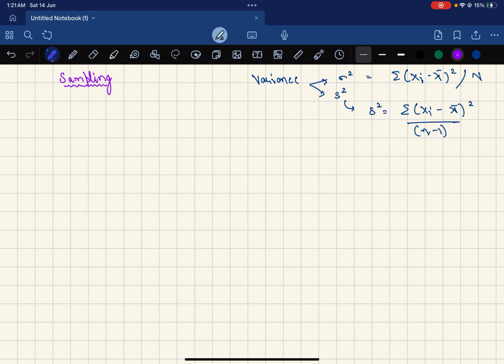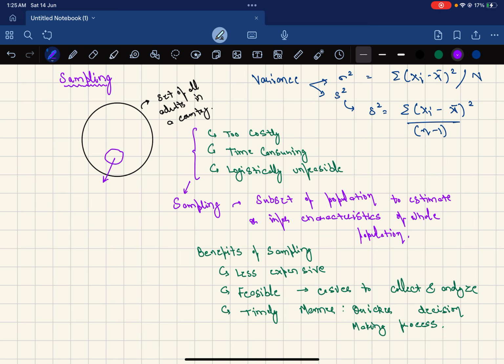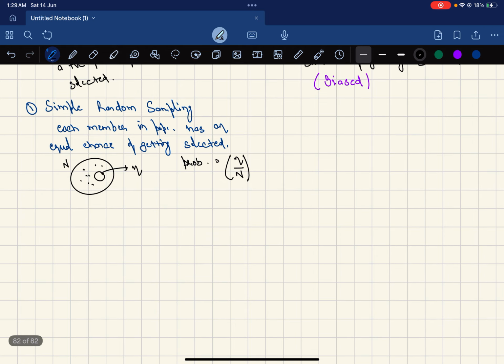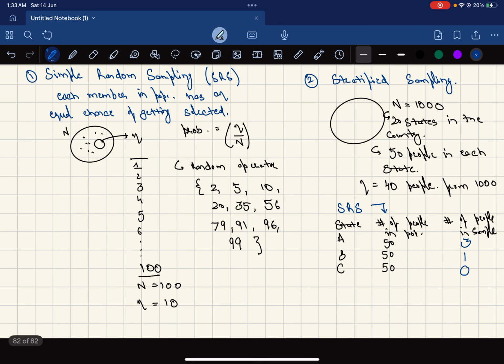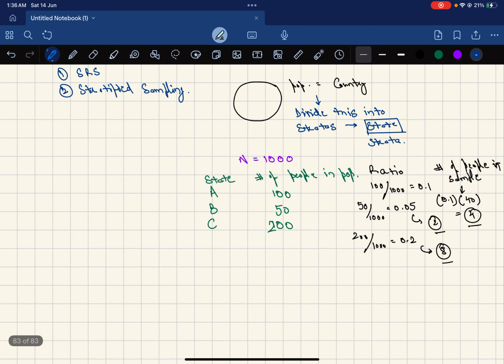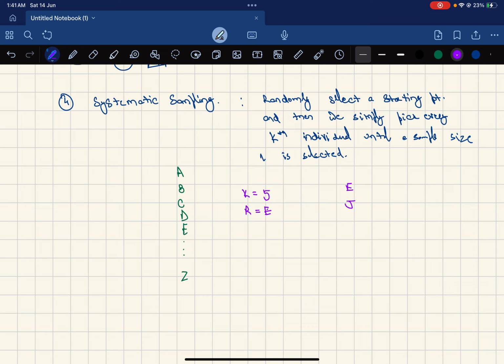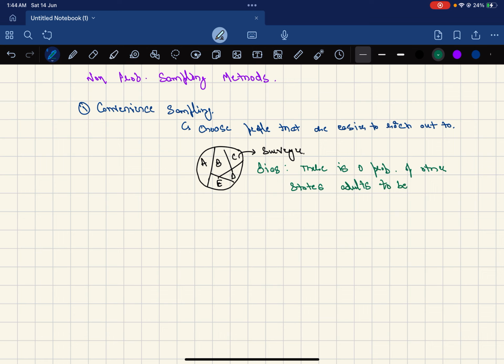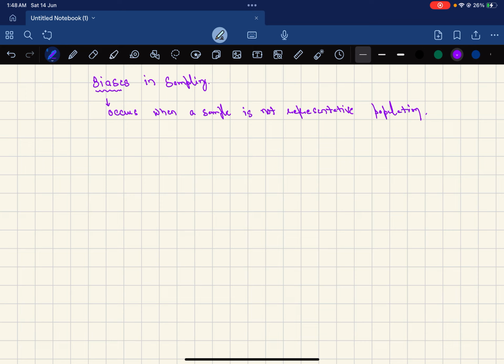Lec28: Sampling Methods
a. What is Sampling?
b. Probability vs Non-Probability Sampling Methods